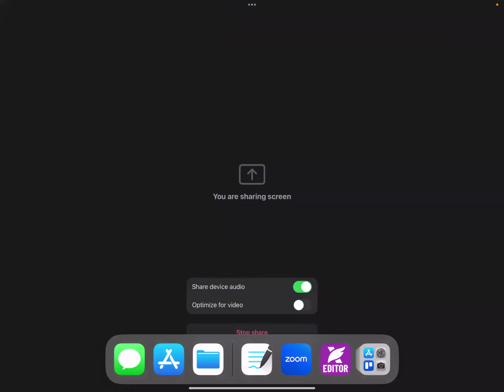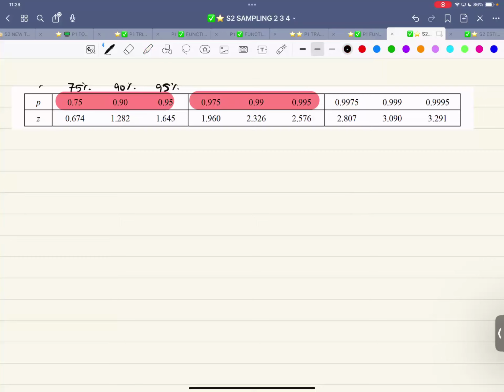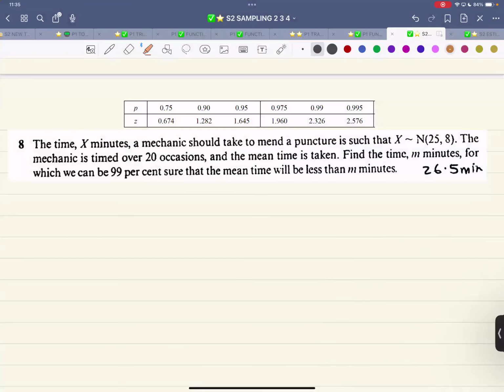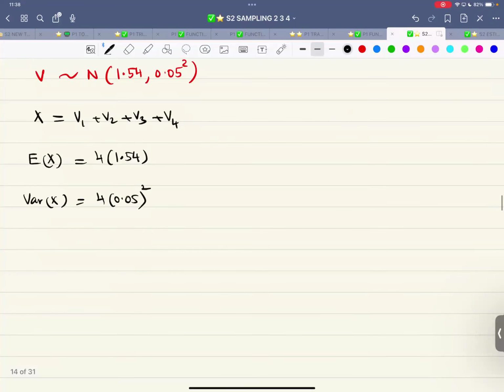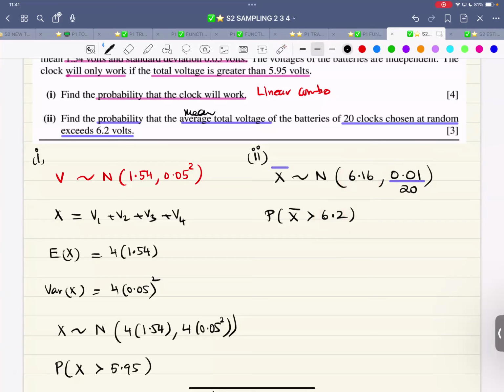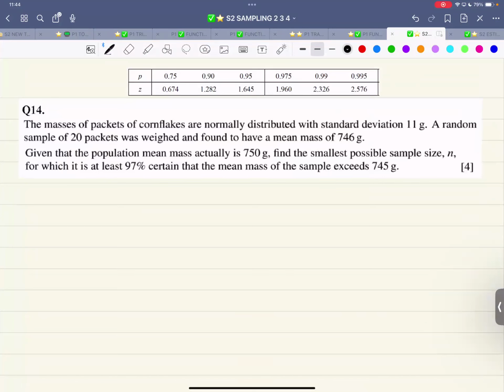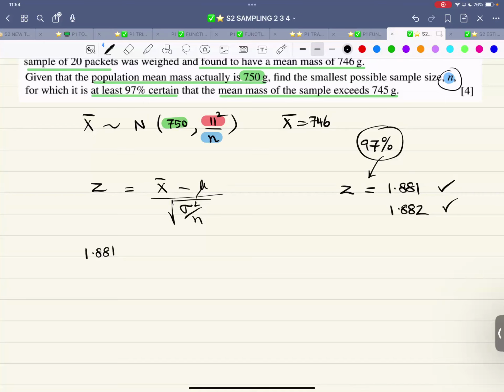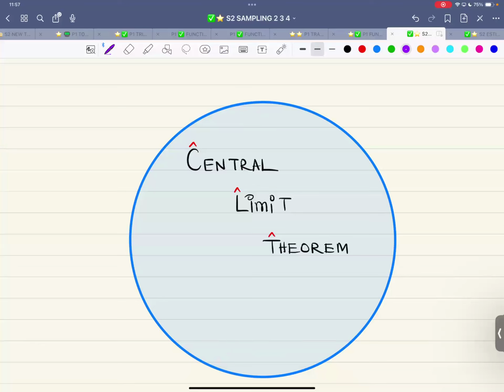STATISTICS S2 | SAMPLING & ESTIMATION | BASICS | 9709 A level Mathematics